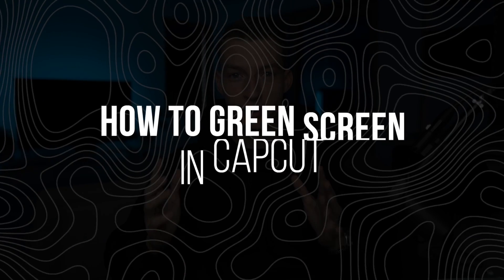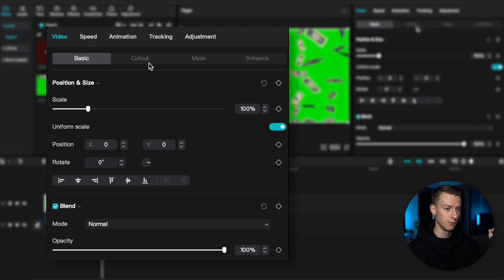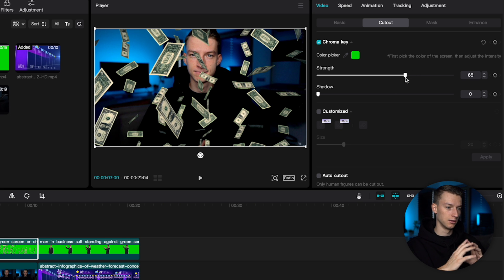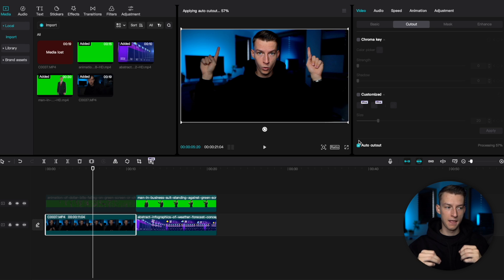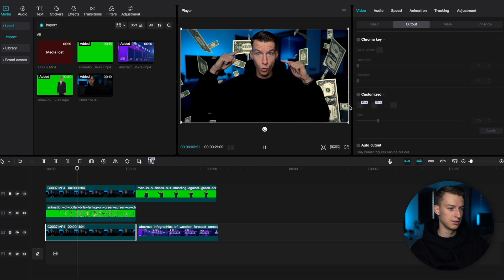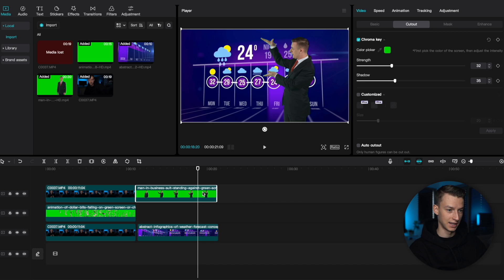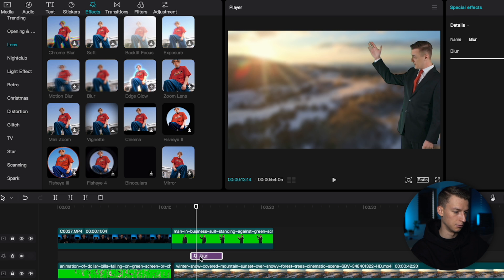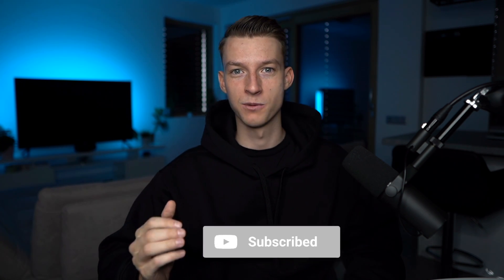How To Green Screen in CapCut 2023 (Chroma Key Tutorial)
In today's video I show you how to use the chroma key effect in CapCut to create the green screen video editing effect in 2023/2025

VINCE